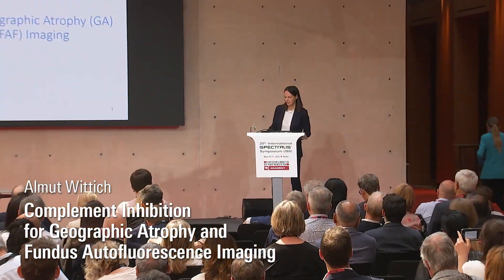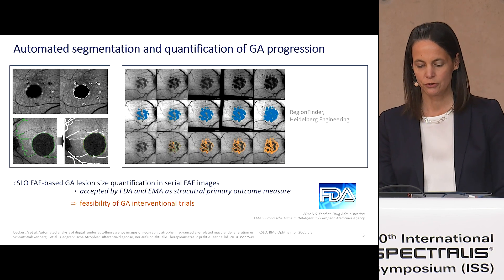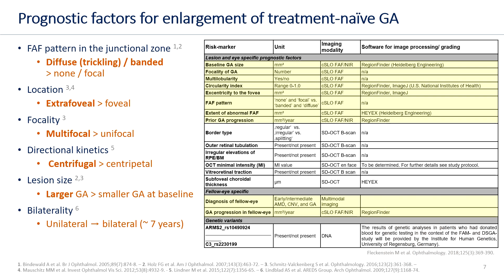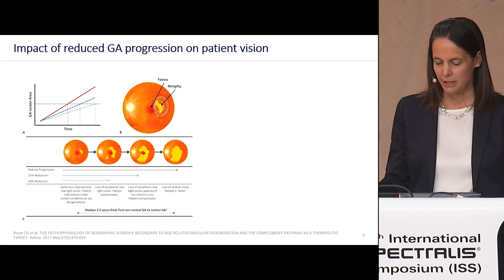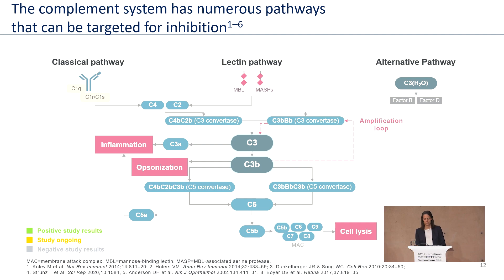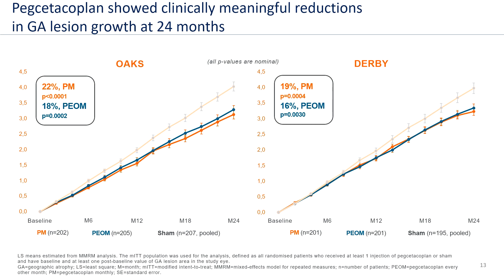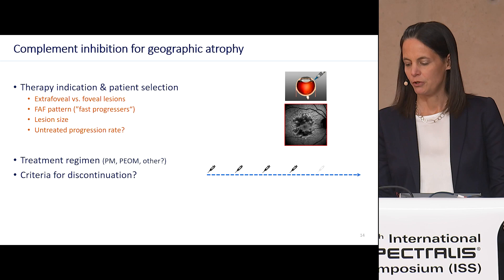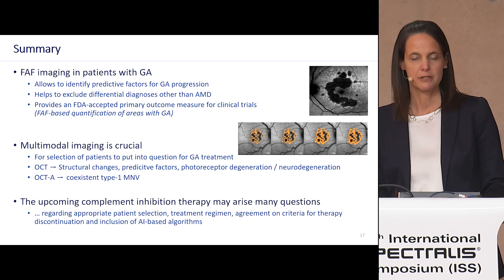Complement Inhibition for Geographic Atrophy and FAF Imaging – Almut Wittich | ISS 2023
After a virtual journey around the globe in the past 2 years, we were pleased to invite you personally to Berlin on May 26 and 27, 2023 for a two-day knowledge exchange around imaging of the posterior segment. In addition to introductions to current advances in imaging of AMD, vascular retinal diseases and glaucoma, the range of contributions extended to topics such as automated evaluation using AI, systemic medicine, imaging in neurological diseases or in the differential diagnosis of tumors.
The expert forum with leading retina and glaucoma specialists, incl. scientific course director Prof. Antonia Joussen (Charité University Eye Hospital Berlin), celebrated this year’s 20th anniversary in our outstanding venue AXICA, right next to the Brandenburg Gate in the center of Berlin.

Speaker: Dr. Almut Wittich

CHAPTERS
00:00 - Start
00:16 - Fundus Autofluorescence (FAF) Imaging
01:02 - GA Progression Rates, Segmentation & Quantification
01:34 - Prognostic Factor for GA Progression
03:27 - Impact of Reduced GA Progression on Patient Vision
04:01 - Pathological Pathways and Therapeutic Targets
06:33 - Complement Inhibition for Geographic Atrophy
07:24 - Exclude Diseases Masquerading GA due to AMD
07:50 - Summary